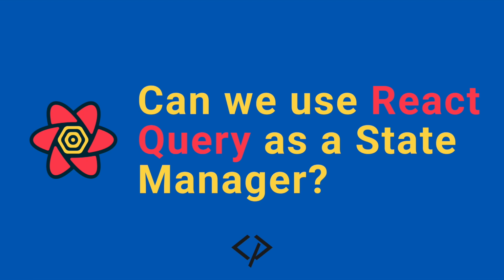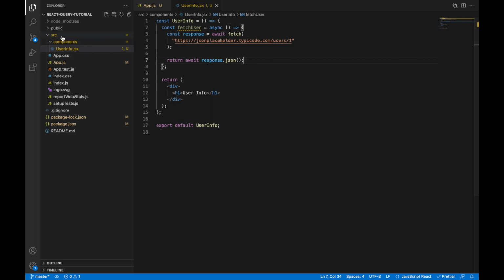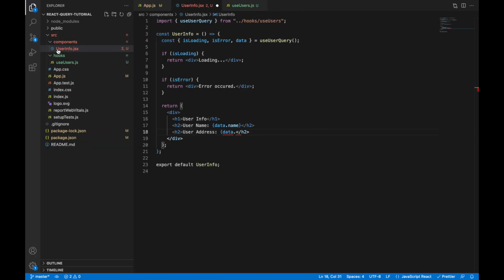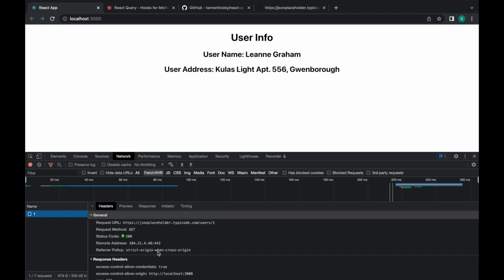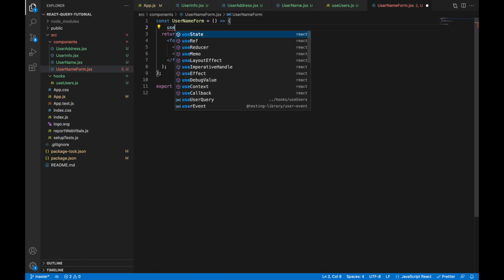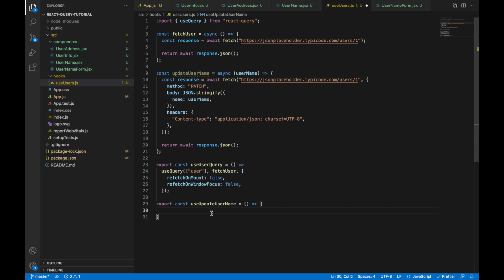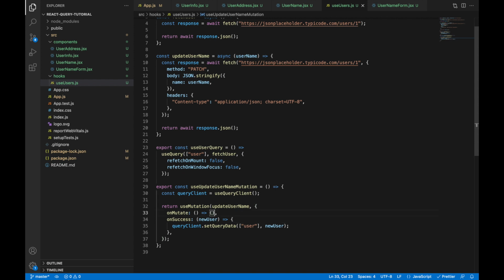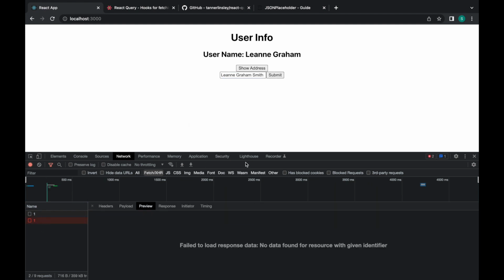React Query - Can we use it as a state management library?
In this tutorial I will go through some of react-query features and explain you how you can share query data across different components.

I will show you how how to use useQuery and useMutation hooks.

You can also check how to handle global state with zustand in this video:

Timestamps:
0:00 - Intro
0:46 - Install react-query
1:48 - Store data with useQuery
15:17 - Update data with useMutation
24:38 - Optimistic update